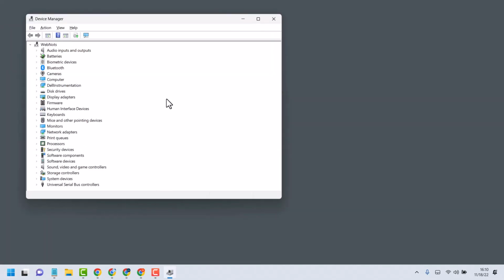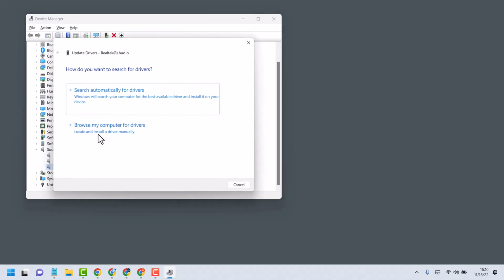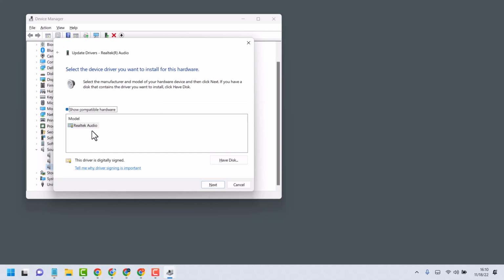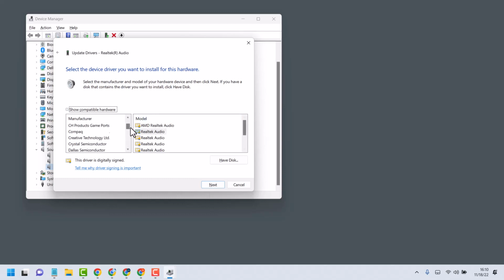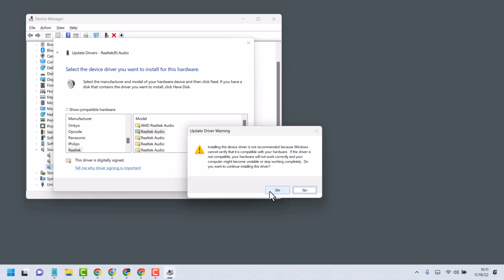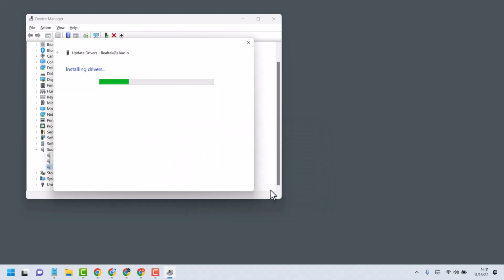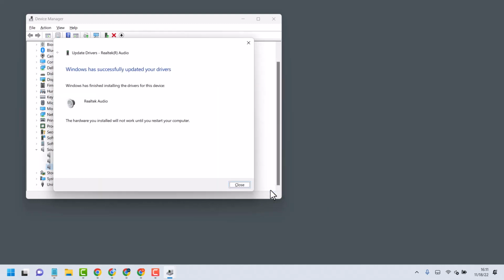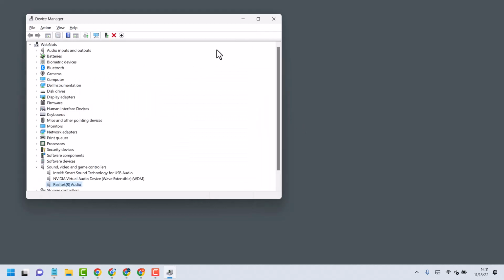How to Fix Windows 11 Bad Sound Quality Problem